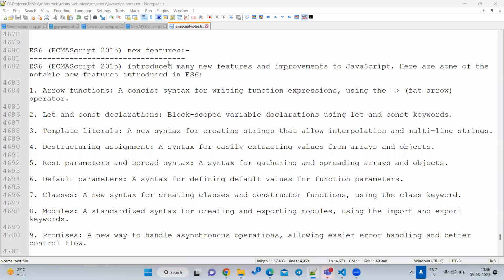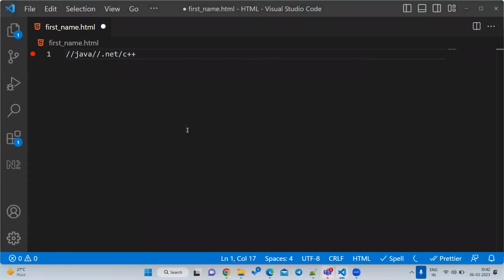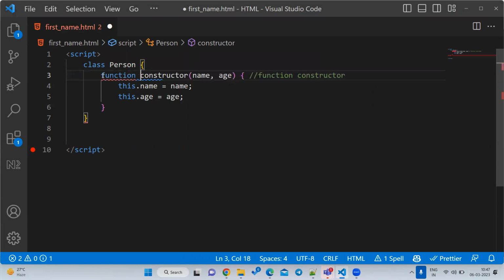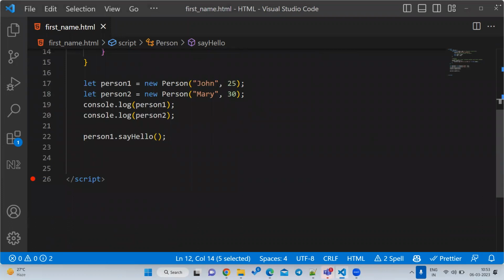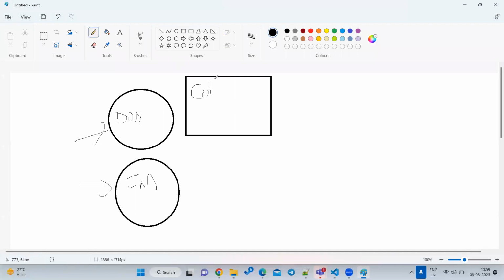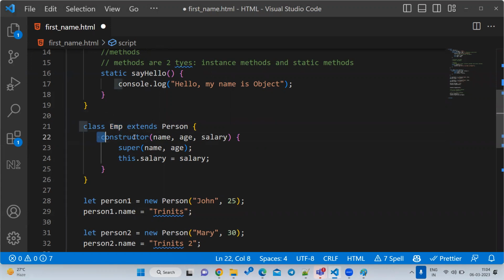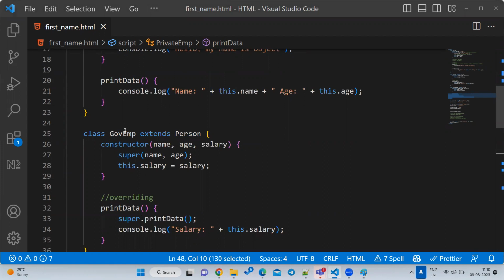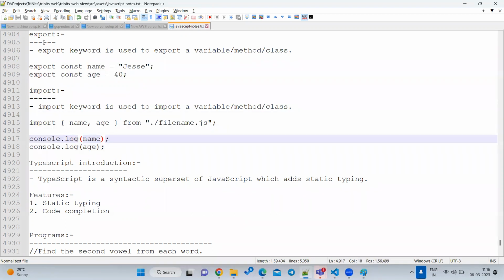Part 37 | JavaScript Tutorial | Classes and Inheritance in JavaScript | ES6 new features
ES6 new features:-
ES6 (ECMAScript 2015) introduced many new features and improvements to JavaScript. Here are some of the notable new features introduced in ES6:

1. Arrow functions: A concise syntax for writing function expressions, using the (fat arrow) operator.

2. Let and const declarations: Block-scoped variable declarations using let and const keywords.

3. Template literals: A new syntax for creating strings that allow interpolation and multi-line strings.
 let a = '';
 let b = "";
 let c = ``;
4. Destructuring assignment: A syntax for easily extracting values from arrays and objects.
 let p = {name: 'trinity', age: 30};
 let {name} = p;

5. Rest parameters and spread syntax: A syntax for gathering and spreading arrays and objects.
 function sum(...args){

 sum(10);
 sum(10, 20, 30);

6. Default parameters: A syntax for defining default values for function parameters.
function sum(a, b=0){
  return a + b;
 sum(10);

7. Classes: A new syntax for creating classes and constructor functions, using the class keyword.

8. Modules: A standardized syntax for creating and exporting modules, using the import and export keywords.

9. Promises: A new way to handle asynchronous operations, allowing easier error handling and better control flow.

10. Symbols: A new primitive type that allows you to create unique identifiers for object properties.

11. Maps and Sets: New built-in data structures that allow you to store collections of data with unique keys and values.

12. Async/Await: A new syntax for working with Promises, making it easier to write asynchronous code in a synchronous style.

13. Object.assign(): A new method that allows you to copy the values of all enumerable properties from one or more source objects to a target object.

Classes:-
- ES6 introduced the classes in javascript
- class is a keyword to create the class in javascript.
- Class is a blueprint that will not exist in the real world
- It is a template for JavaScript objects.

- We can have a class to create the objects.

The class will have the below things:
1. constructor
- Always add a method named constructor()
- constructor is a function, it will be executed whenever an object is created.
- constructor's purpose is to initialize the instance variables.
- If you do not define a constructor method, JavaScript will add an empty constructor method.

2. instance variables
 constructor(bedCount, windowCount) {
  this.bedCount = bedCount;
  this.windowCount = windowCount

4. instance methods
 print() {
     console.log("my bed count is " + this.bedCount);

5. static methods
- Static class methods are defined on the class itself.
- You cannot call a static method on an object, only on an object class.

  static getAddress() {
    return "Naidupeta";